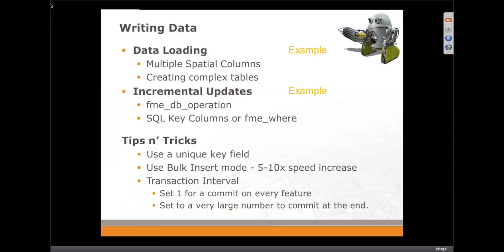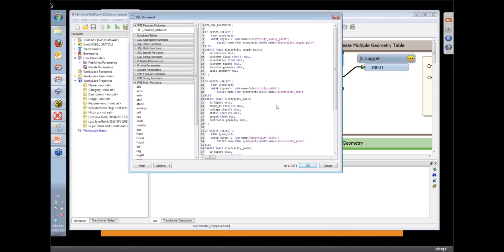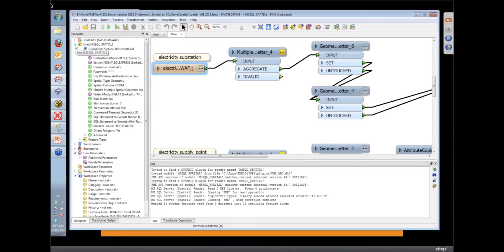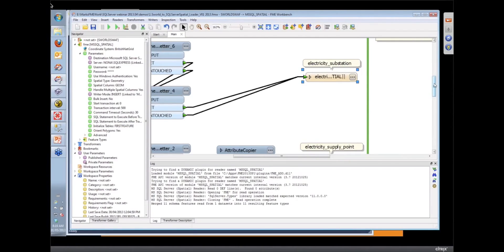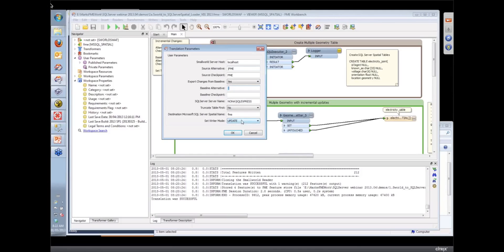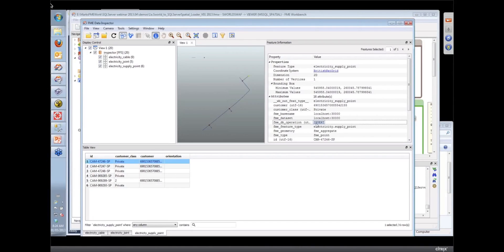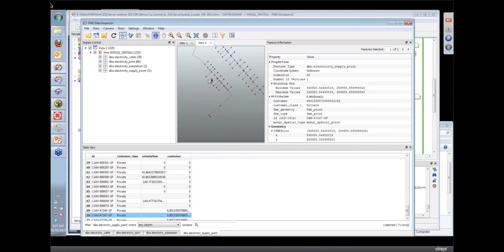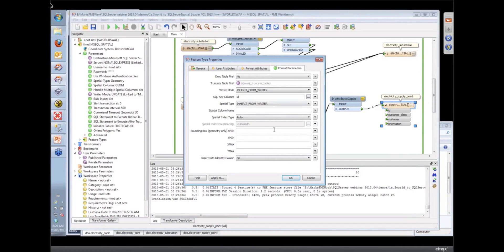Writing spatial data to SQL Server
In this demo you'll see how to use FME to load spatial data into Microsoft SQL Server. The source dataset is a Smallworld database with multiple spatial qualities, and we'll translate it with FME to load it into SQL Server. You'll see how to execute SQL commands within FME Workbench using transformers, manage spatial columns, inspect your data with the FME Data Inspector table view, configure the mode to INSERT / UPDATE / DELETE, and perform incremental updates.

Transformers used: SQLExecutor, Creator, SQLCreator, MultipleGeometrySetter, GeometryPropertySetter